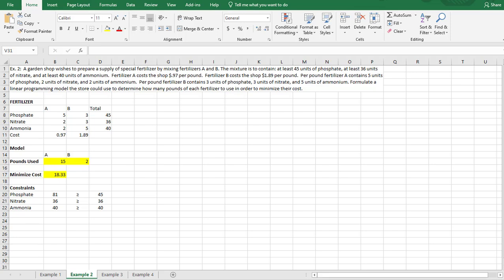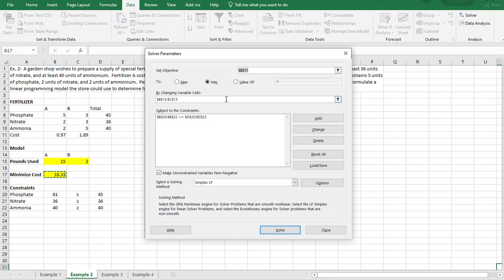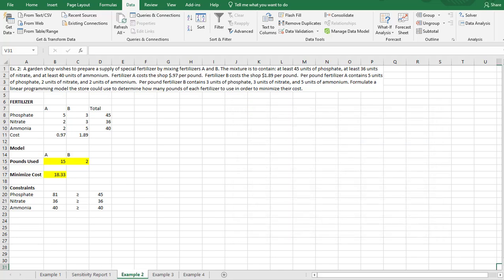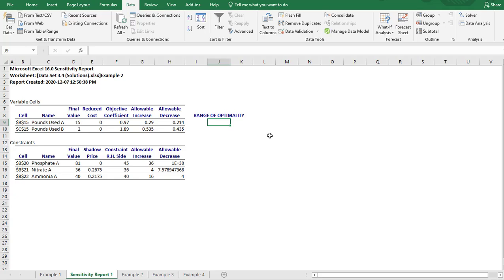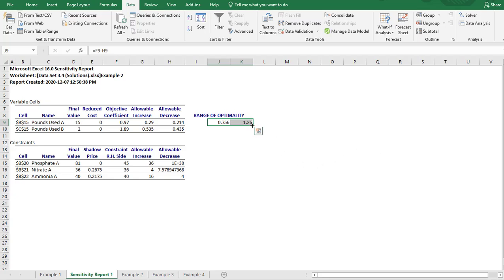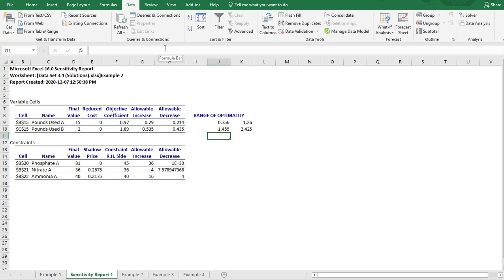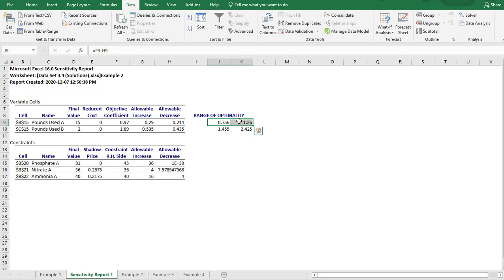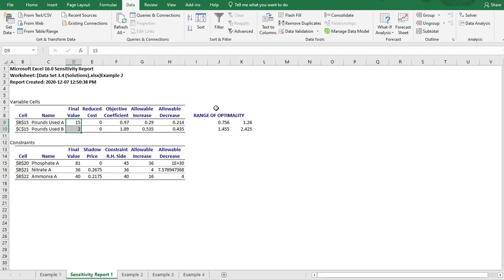4 1 Range of Optimality EXCEL Fertilizer Example